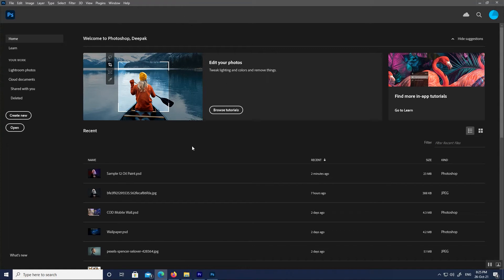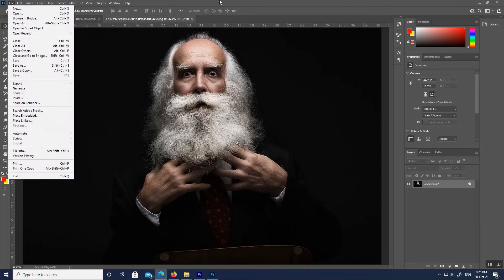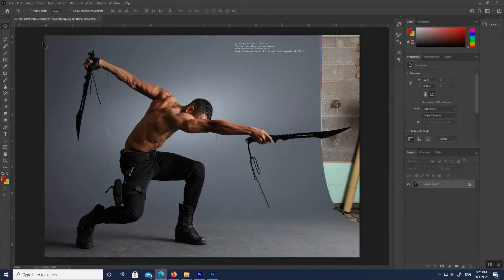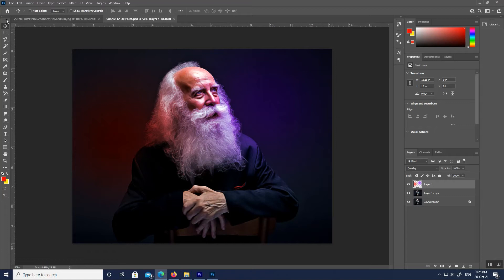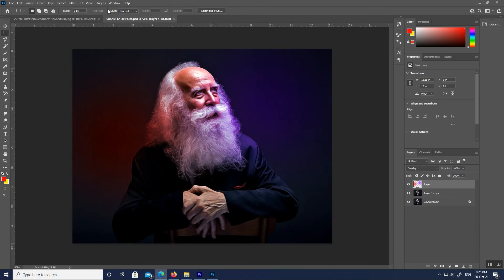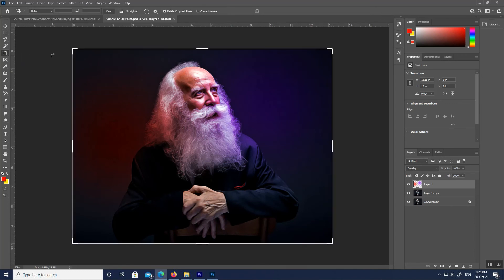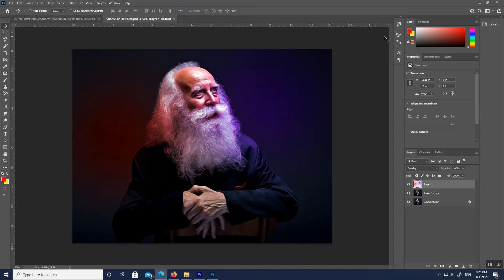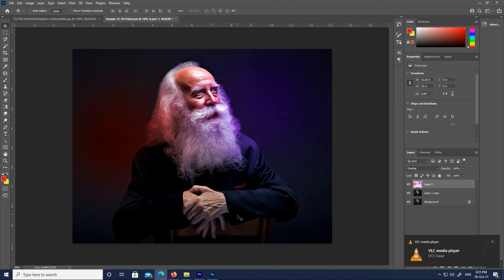Adobe Photoshop for Beginners - Class 3 | Tutorials | Learning the Interface | D Game Squad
Hello everyone. Finally I'm starting a new series, Photoshop for Beginners.
I've started this training for anyone who wants to learn Graphic Designing for FREE in a professional way. This tutorial was made to familiarize anyone to using Adobe Photoshop, and start creating awesome graphic design and projects today! This long video  was designed to be a resource which could be used if one wishes to improve upon/ learn one certain aspect covered in the basics, however if you are a complete beginner, I recommend you follow along the whole way though this tutorial, so hopefully by the end of it, you will be a lot more confident with your knowledge and ability as you continue getting more comfortable with the program!